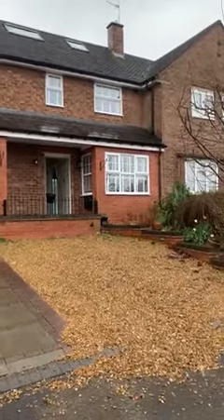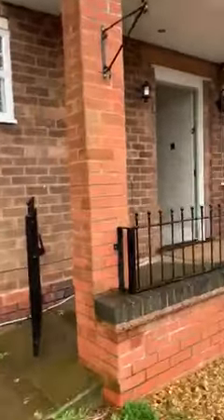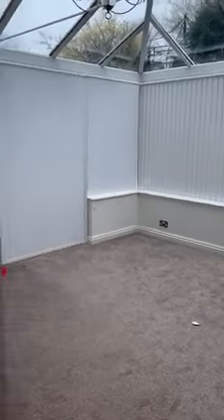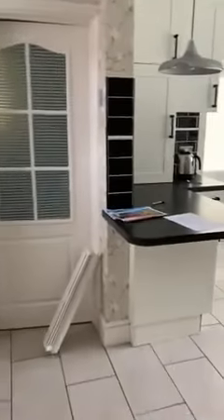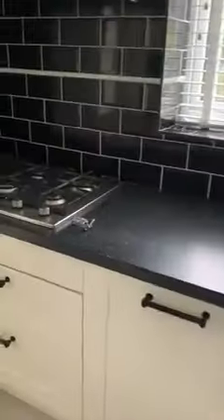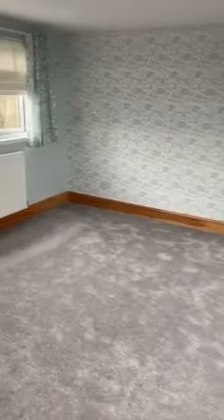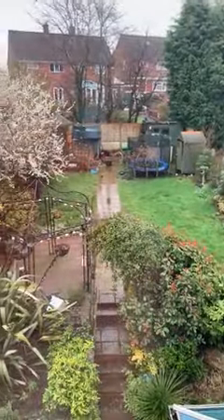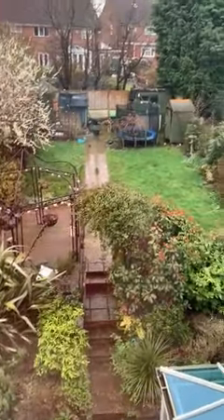27 Cornwall Avenue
*** no upward chain ***
Extended semi with a great deal of space inside & cottage feel
20ft master bedroom suite with juliet balcony & ensuite
Breakfast kitchen, utility room & downstairs wc
21ft lounge with conservatory/dining room off
3 x bedrooms & bathroom on 1st floor
Driveway with ample parking to front
Large landscaped rear garden with sunny aspect
Upvc double glazing, gas central heating - epc rating: d